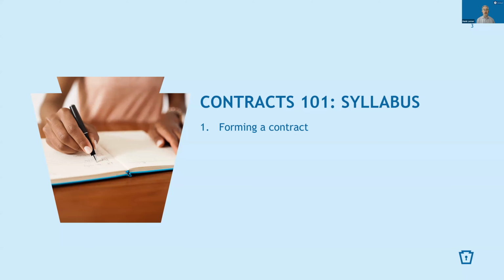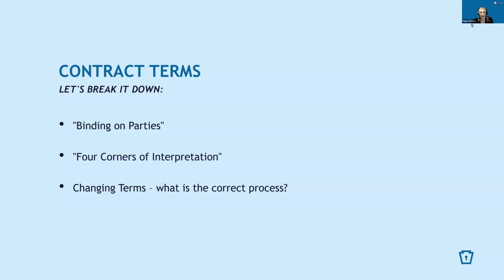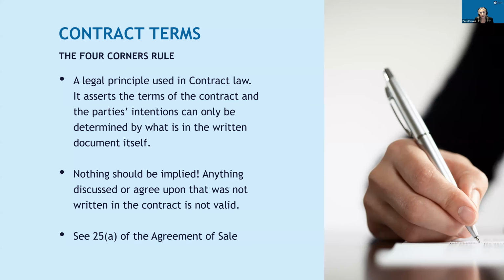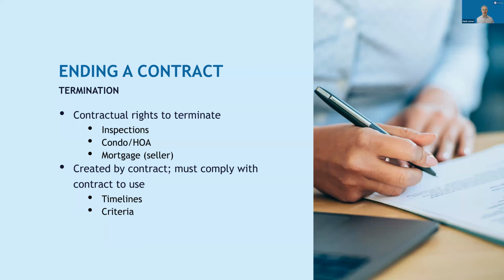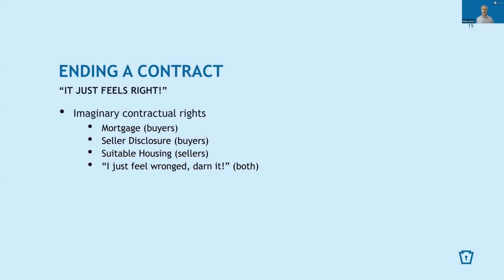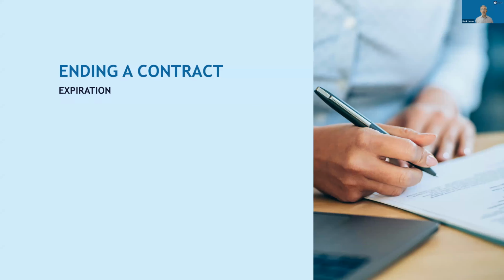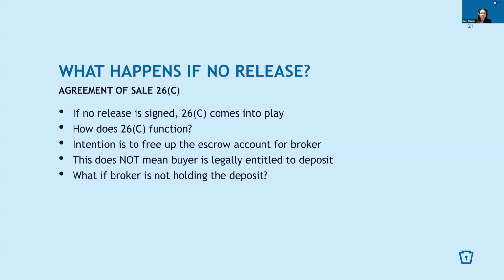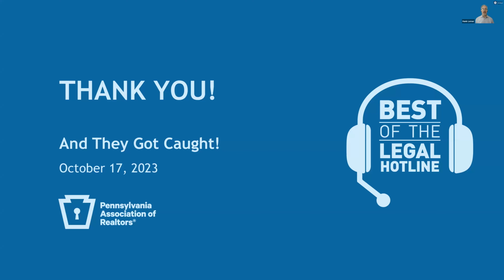Contracts 101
This webinar was held on June 20, 2023.